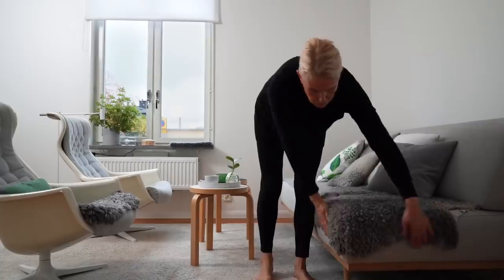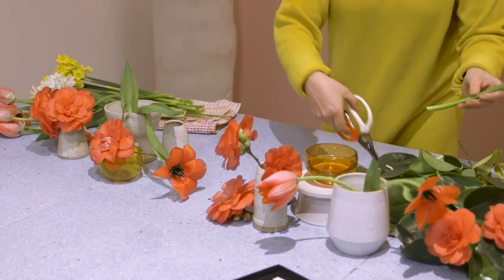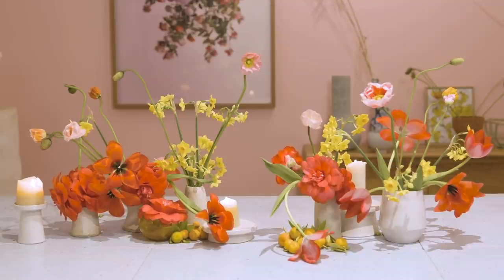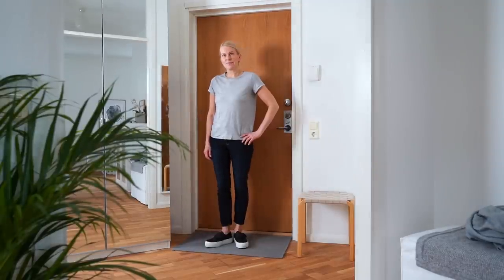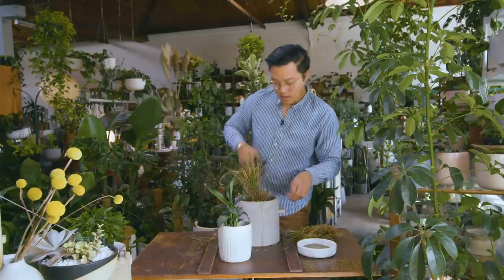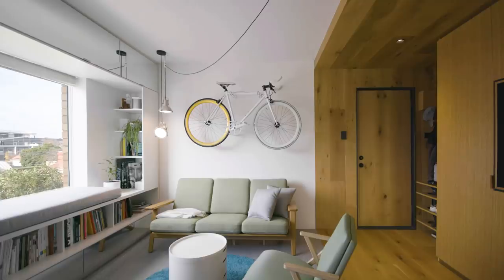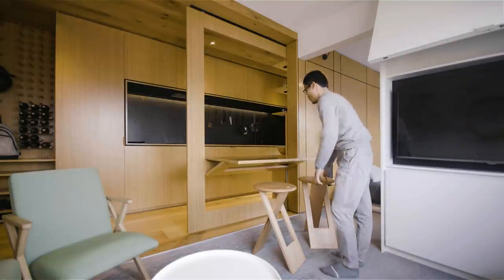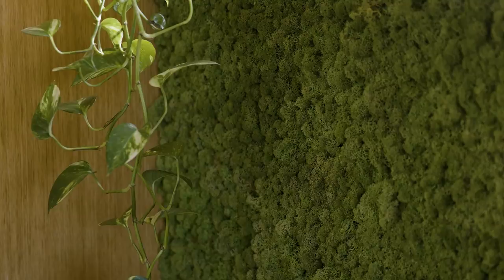Simplify your wardrobe, revive your indoor plants, style with flowers - SMALL LIVING ep.5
Chapters:
0:00 - Intro
0:37 - Style your home with Flowers with Cecilia Fox
5:47 - Reduce clutter in your wardrobe with Benita Larrson
8:47 - Raycon Wireless Earbuds
9:55 - Bring your plants back to life with tips from Jason at Plant Society.
14:02 - Interview with Type Street Architect Jack Chen

This is Small Living, a special lockdown series featuring a new interview with one of our favourite architects,  as well as collaborations with our friends, designers and YouTubers who share in our passion for small living. They'll be teaching you new recipes, how to care for your plants, and how to better style your home.

Created and directed by Colin Chee
Series producers Luke Clark, Lindsay Barnard & Elizabeth Price
Executive producer James McPherson